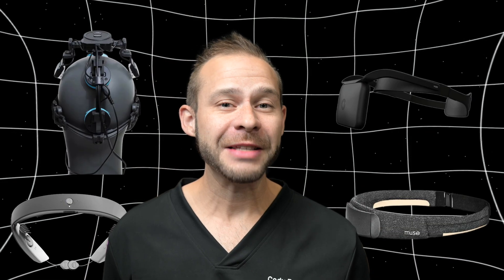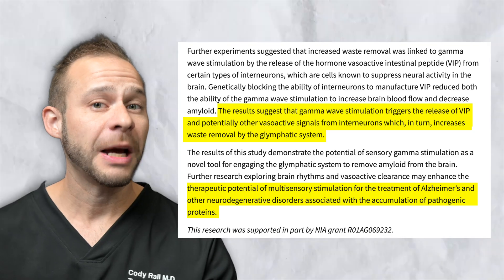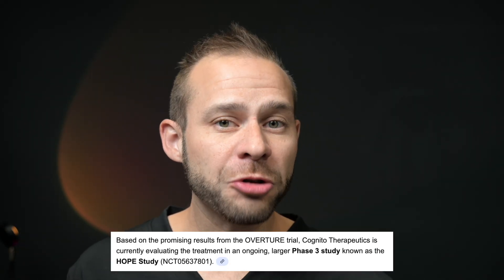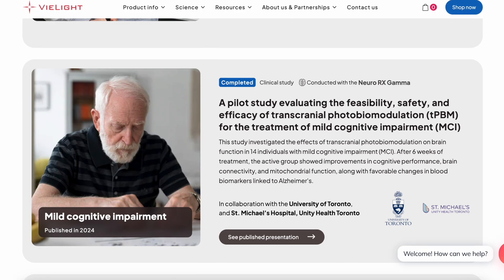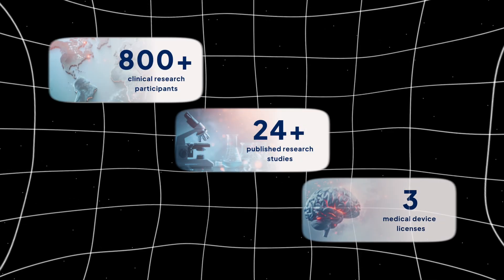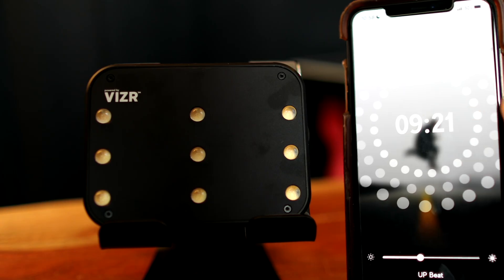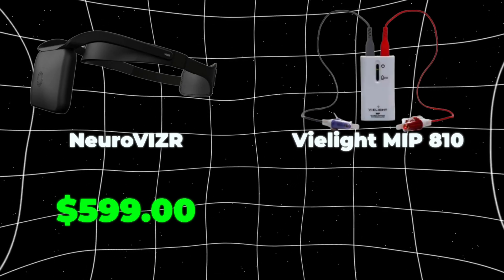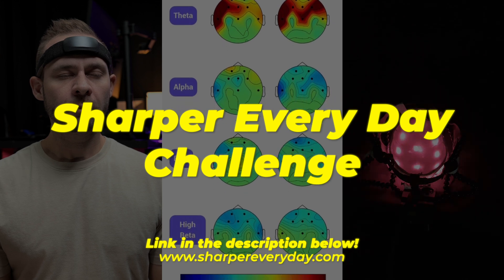NeuroVIZR VS Vielight for Brain Health Longevity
Episode Timestamp Notes
0:00 – Introduction and Purpose of the Comparison
0:46 – How Each Device Uses Light for Brain Health
1:58 – The Science Behind Brain Longevity
3:38 – MIT Research and 40 Hz Light Studies
5:47 – Real-World Testing and Research Limitations
7:00 – Evidence and Clinical Findings
8:42 – Cellular and Vascular Effects Explained
10:50 – Real-World Applications and Study Results
12:48 – User Experience and Meditation Use
14:08 – Pricing and Choosing What Fits You
15:57 – Final Thoughts and Next Steps